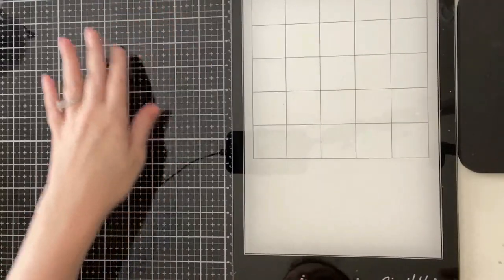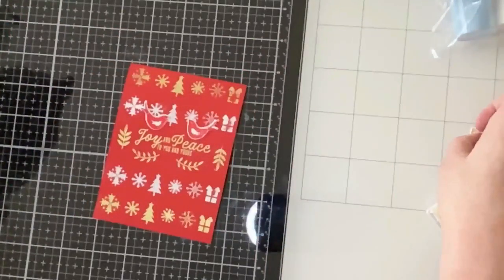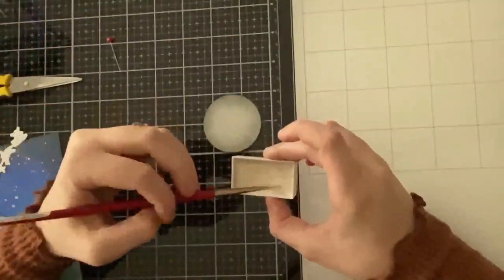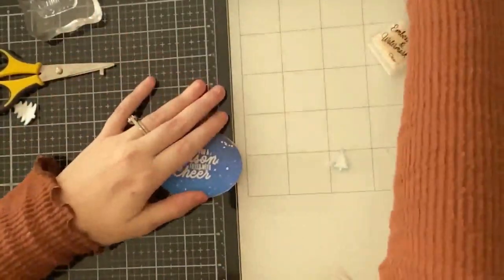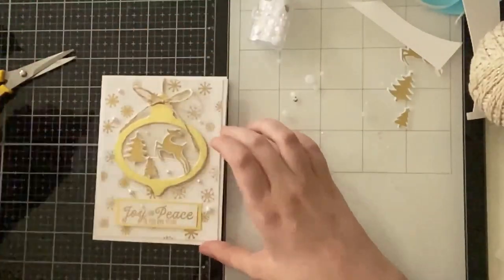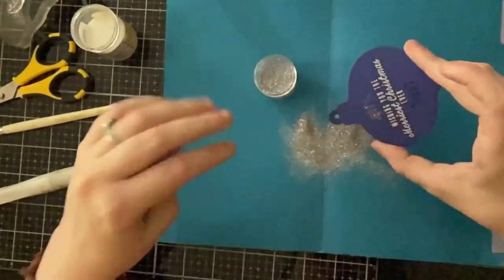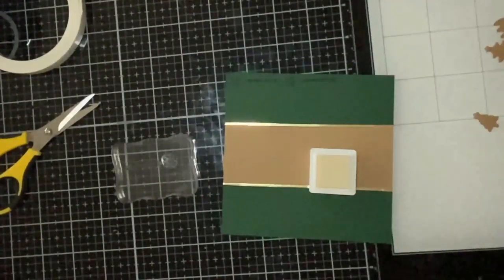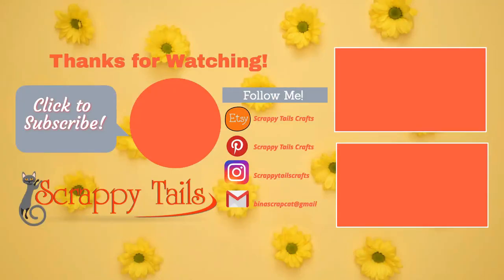Hero Arts October 2020 10 cards 1 kit | Part 1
My 10 cards 1 kit video using the Hero Arts October 2020 card kit is finally here! For this kit, I created 10 cards and 10 coordinating tags! Both part 1 and part 2 will showcase tons of inspiration on how to use all of the contents in the kit. The kit focuses on embossing techniques, so if you love the look of heat embossing on cards, this is the kit for you! In my video, I share lots of different ways to use the embossing powders that came in the kit with the images from the stamp set. I also share some tips on mass producing, choosing a color scheme for your cards, and quickening the card making process.

Supplies

Embossing powders

Inks

Embellishments

Nuvo Drops

Ribbon/Twine

Lawn Fawn "Gold Sparkle" single cord trimmings (gold and cream twine) ALTERNATIVE

Ribbon was all from various craft stores (Michaels, Hobby Lobby)

Embossing Folder

Extra Supplies

School Smart “Copier Transparency Film”

Nina Classic Crest “Solar White” 110 lb white cardstock 25 sheets